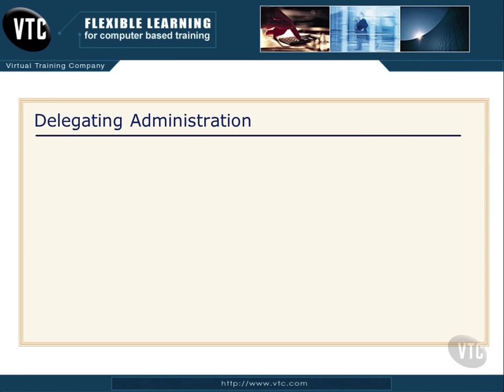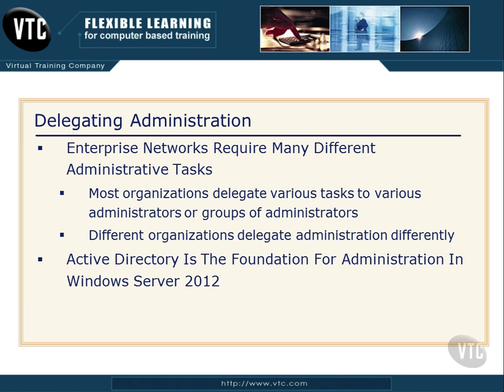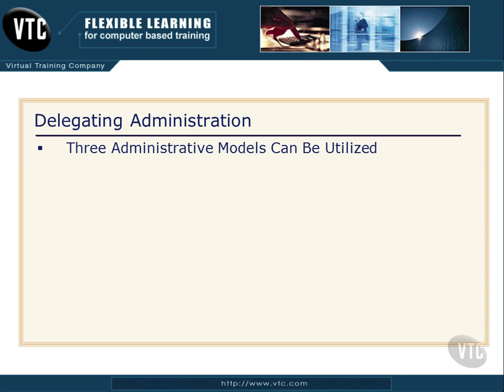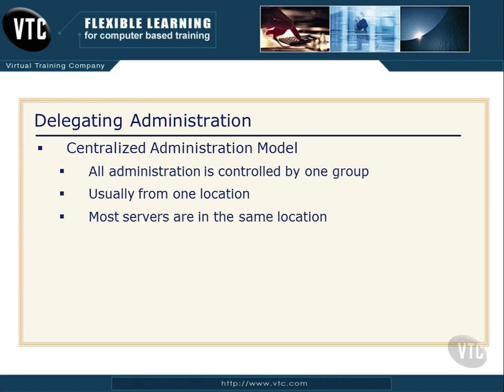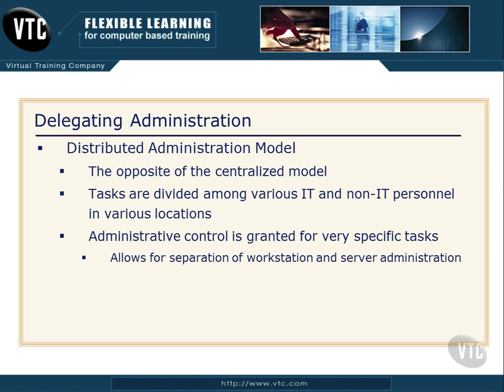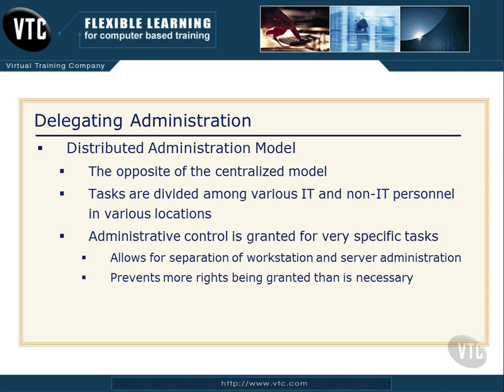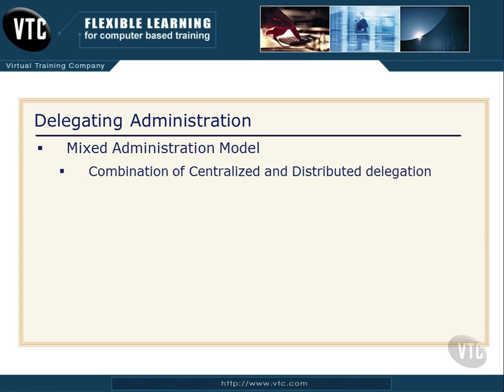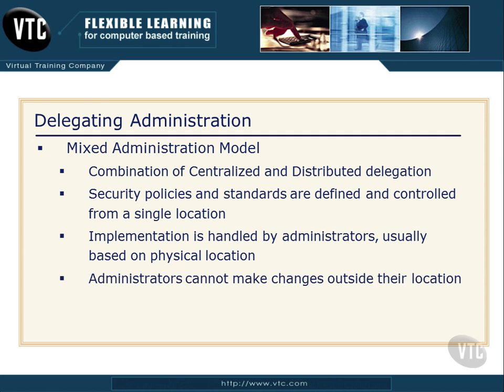Delegating Administration Windows Server